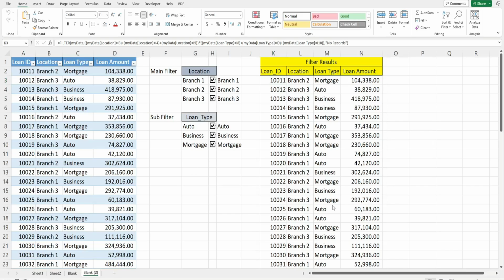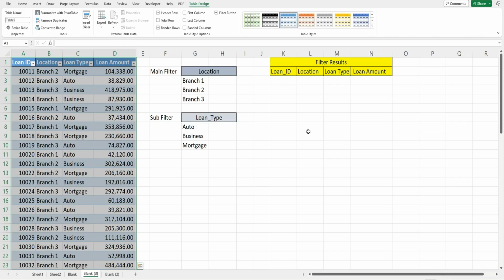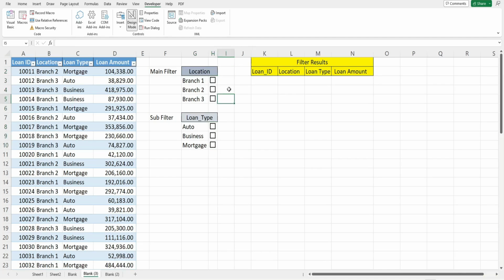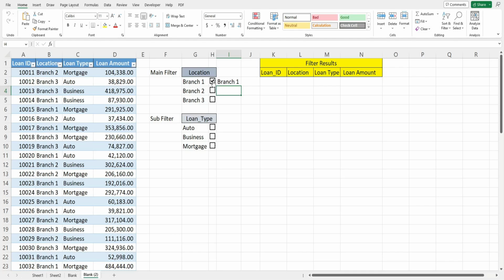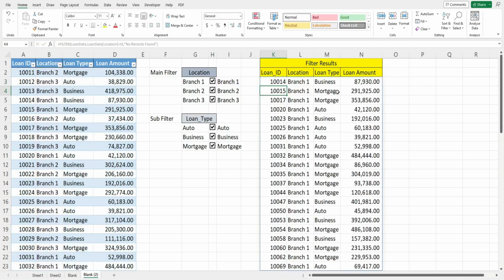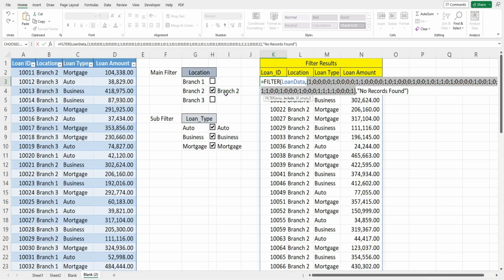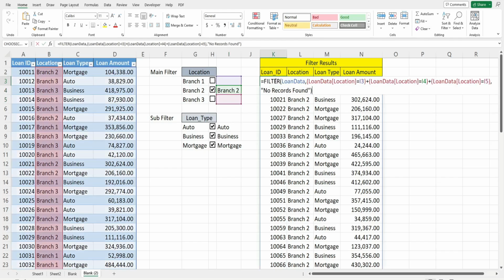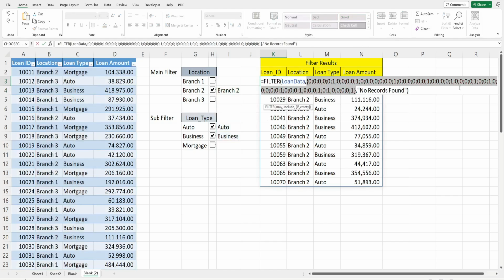Excel Filter Function With Checkbox Criteria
This video illustrates how to add a Filter Function with Checkbox Selections as the Criteria in Excel.  In this lesson we a have a dataset of loan records.  The objective is to create a filter driven by checkbox selections for different filter criteria such as different branch locations and/or loan types.